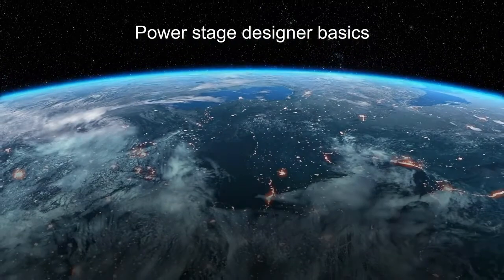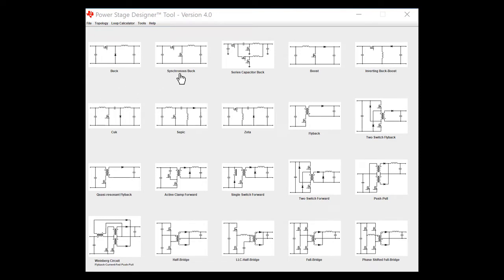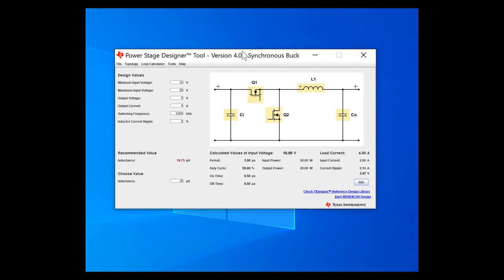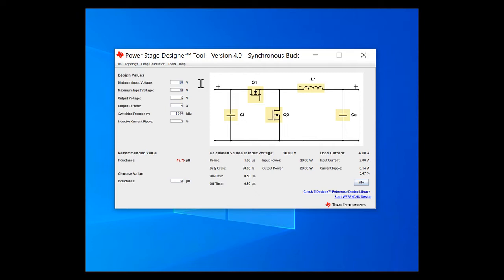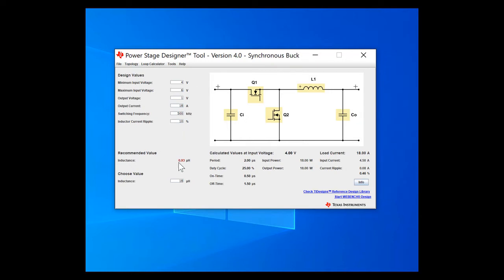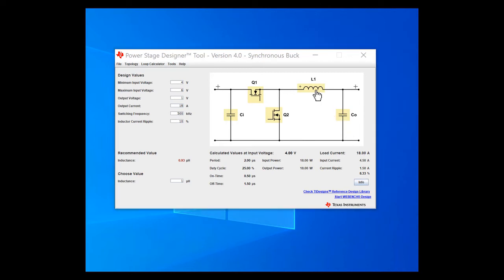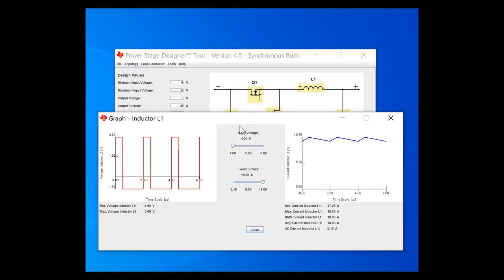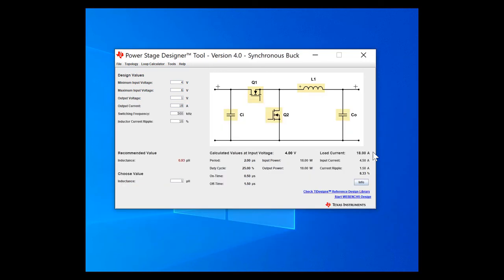Basics of designing for space grade buck converters with power stage designer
TPS7H4001-SP

Using power stage designer, this video goes over how to create the basics of
a design for the TPS7H4001-SP.